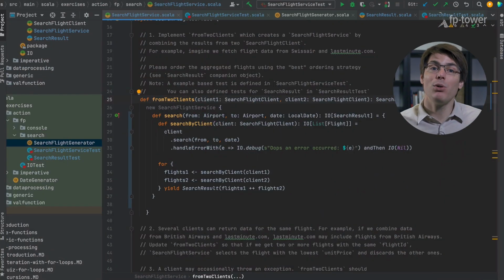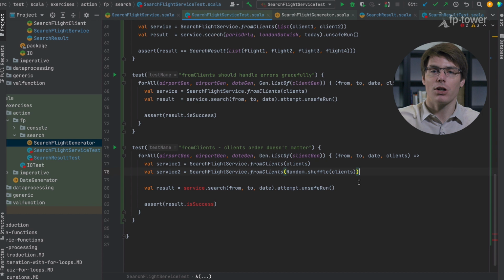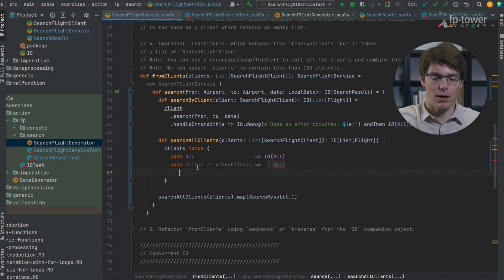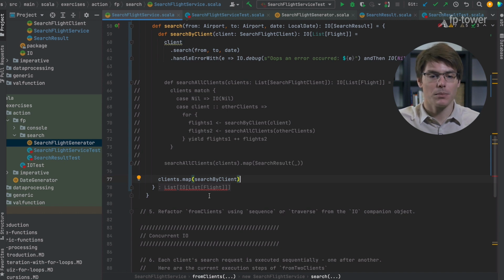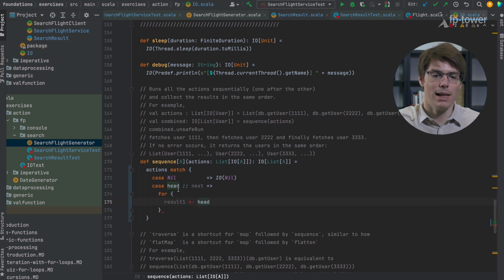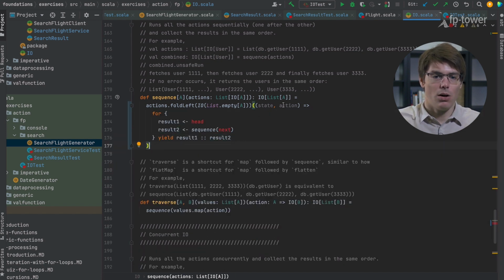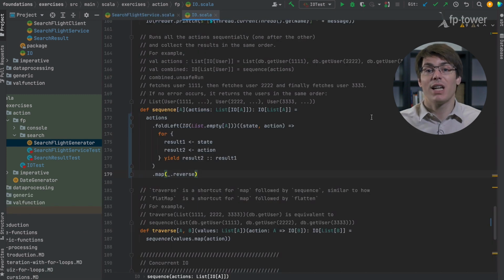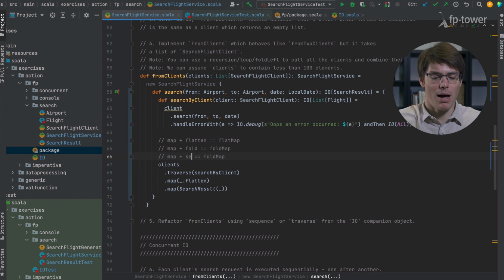Ch05 Ep13: Traverse